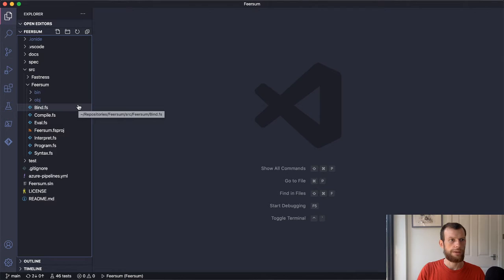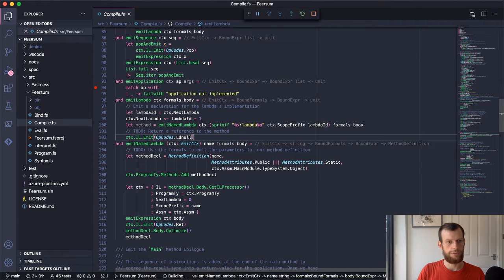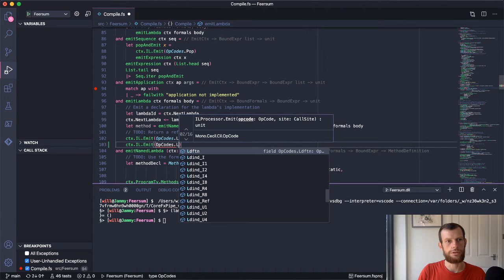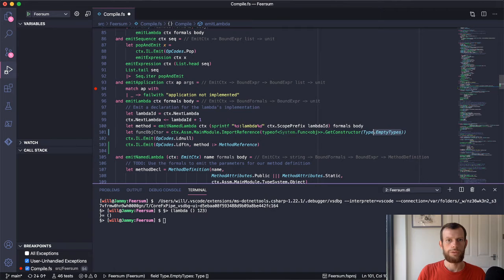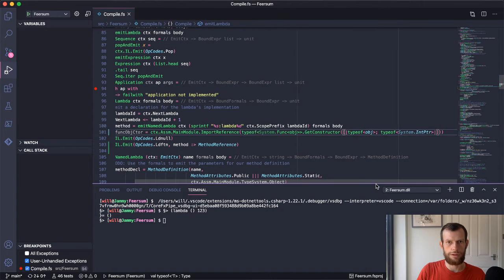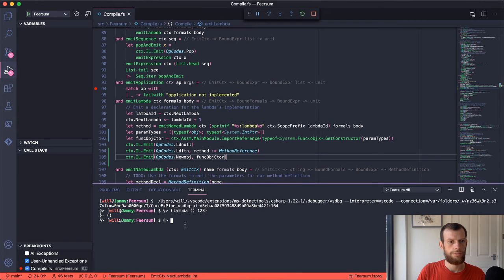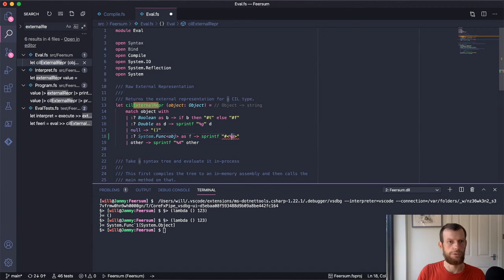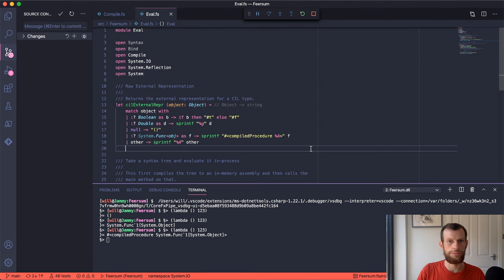Feersum Scheme - Lambdas 3 - Callable Values and External Representation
A quick interlude from streaming due to internet being down. In this episide I update the  compiler to create `Func` instances so we can pass around and store references to lambdas.